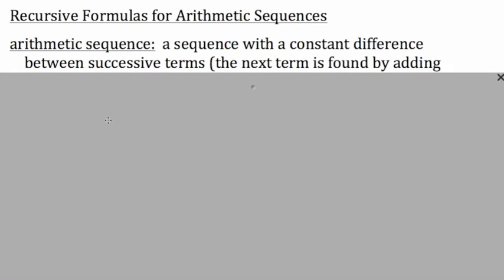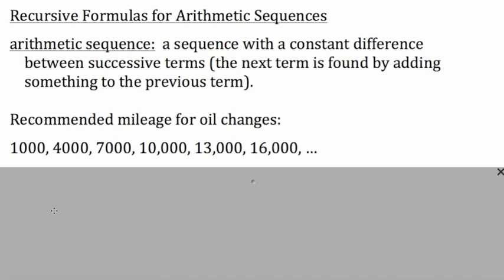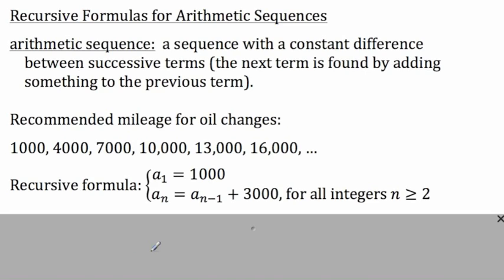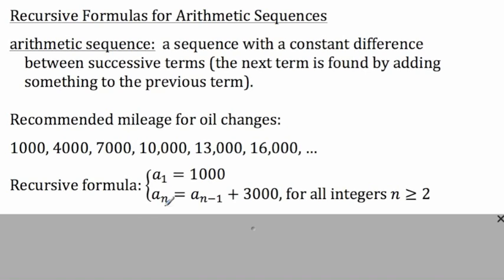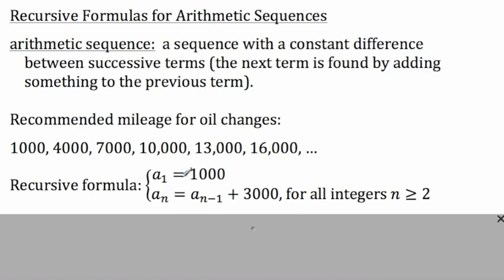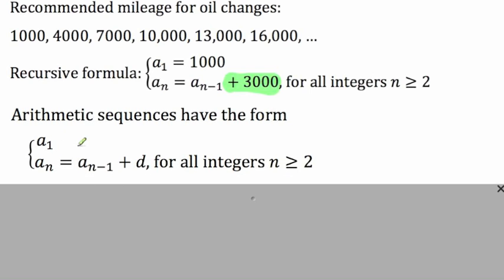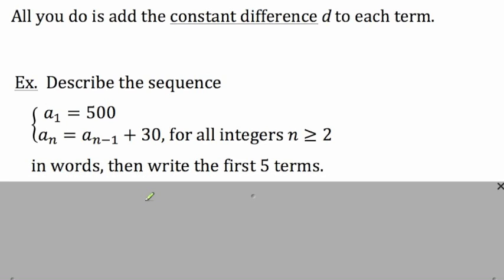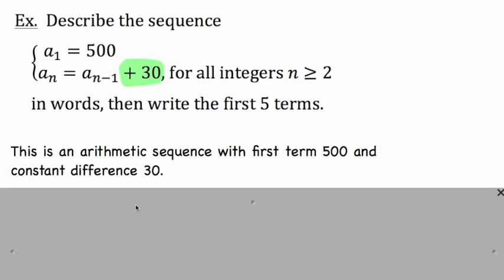Arithmetic Sequences - Recursive Formula Notes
This video shows how to use recursive formulas to describe arithmetic sequences.